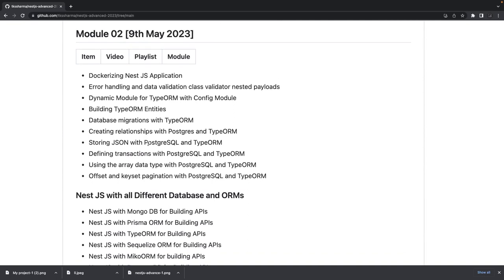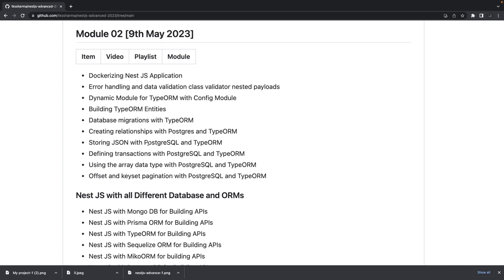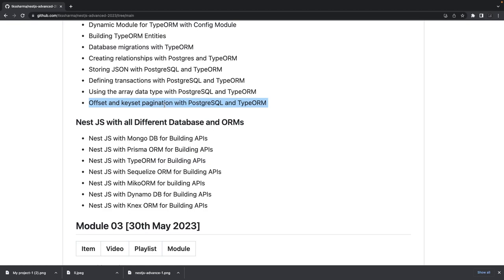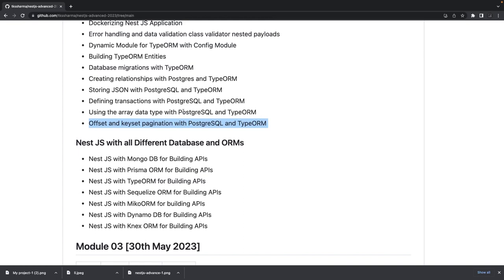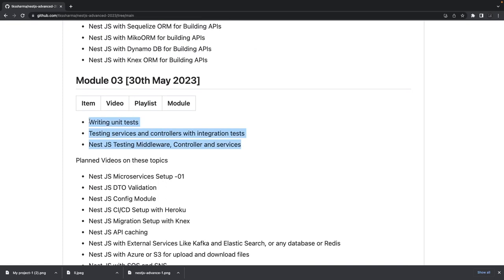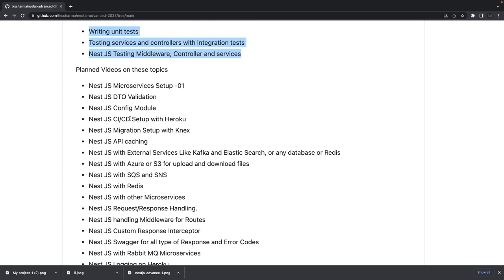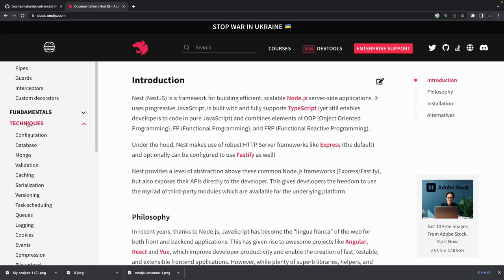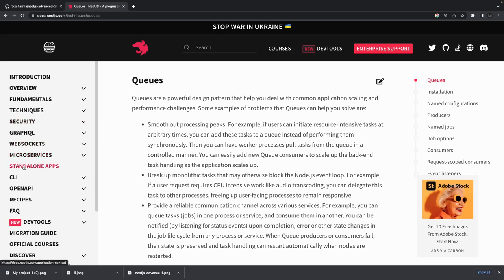Nest JS Advanced Course - Explore ORMs with Nest JS Module 2 #08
Hi Everyone,

In Second Module #02, we will talk about all these things

🔥 Dockerize Nest JS Application
🔥 Error handling and data validation class validator nested payloads
🔥 Dynamic Module for TypeORM with Config Module
🔥 Building TypeORM Entities
🔥 Database migrations with TypeORM
🔥 Creating relationships with Postgres and TypeORM
🔥 Storing JSON with PostgreSQL and TypeORM
🔥 Defining transactions with PostgreSQL and TypeORM
🔥 Using the array data type with PostgreSQL and TypeORM
🔥 Offset and keyset pagination with PostgreSQL and TypeORM
🔥 Nest JS with all Different Database and ORMs
🔥 Nest JS with Mongo DB for Building APIs
🔥 Nest JS with Prisma ORM for Building APIs
🔥 Nest JS with TypeORM for Building APIs
🔥 Nest JS with Sequelize ORM for Building APIs
🔥 Nest JS with MikoORM for building APIs
🔥 Nest JS with Dynamo DB for Building APIs
🔥 Nest JS with Knex ORM for Building APIs

🔥 what is in the advanced Nest JS Course

- Nest JS DTO Validation - nested DTO's and data transform
- Nest JS Config Module
- Nest JS Migration Setup with Knex/typeorm/prisma
- Nest JS API caching
- Nest JS with External Services Like Kafka and Elastic Search, or any database or Redis
- Nest JS with Azure or S3 for upload and download files
- Nest JS with SQS and SNS
- Nest JS with Redis
- Nest JS with other Microservices
- Nest JS Request/Response Handling.
- Nest JS handling Middleware for Routes
- Nest JS Custom Response Interceptor
- Nest JS Swagger for all type of Response and Error Codes
- Nest JS with Rabbit MQ Microservices
- Nest JS CQRS  @nestjs/cqrs
- Nest JS CRUD using @nestjs/crud
- Nest JS Types of Tests cases
- Nest JS with Graphql
- Nest JS with Prisma and Graphql
- Nest JS with TypeORM or Sequelize
- Nest JS with Prisma ORM
- Nest JS with Sequelize  ORM
- Nest JS with External services
- Nest JS with Dynamic Modules
- Nest JS with Mongoose for API development
- Nest JS with Rollbar for External error  Logging
- Nest JS auth and authz
- Nest JS Dynamic Modules
- Nest JS Powerful DI framework
- Nest JS Building REST & Graphql Service
- Nest JS with web sockets
- Nest JS dev tools
- Nest JS external service Integration
- Nest JS API Monitoring and perf checks
- Nest JS security
- Nest JS with Nest JS Microservices Kafka, Grp, Rabbit MQ

⭐️ Crash Courses ⭐️